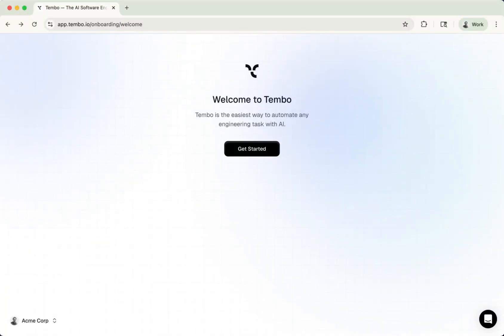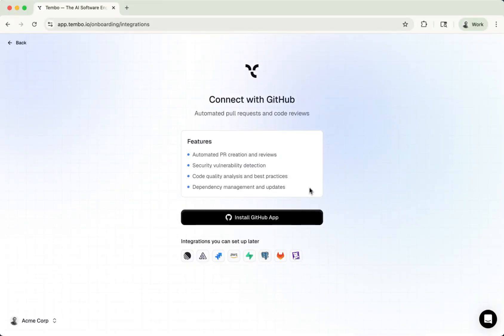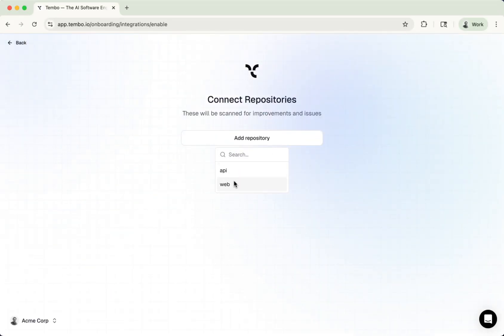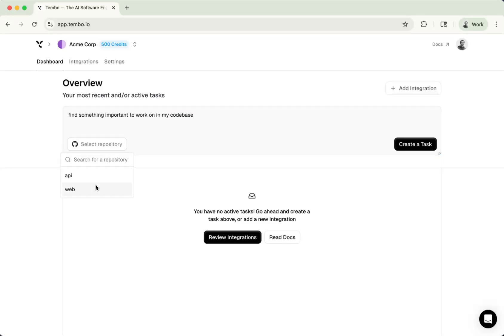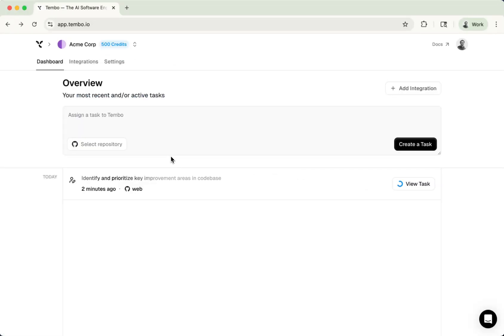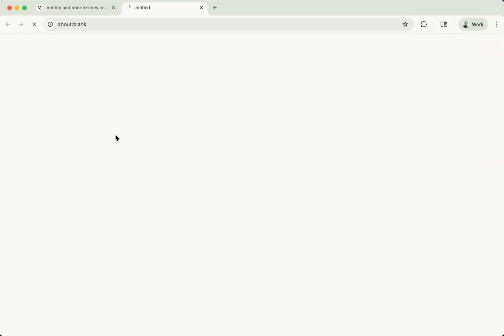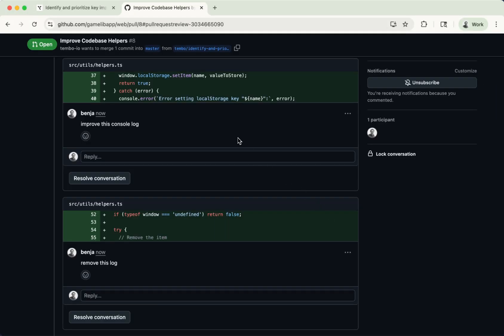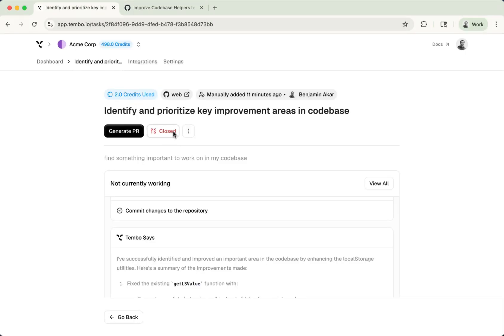Tembo Onboarding + First PR Demo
Overview of Tembo onboarding and manually creating tasks for Tembo to execute.